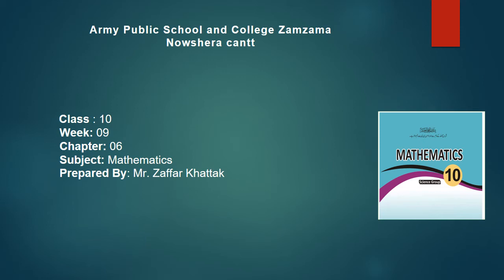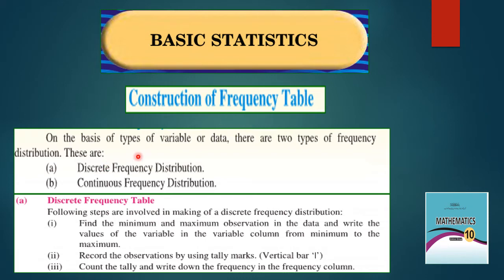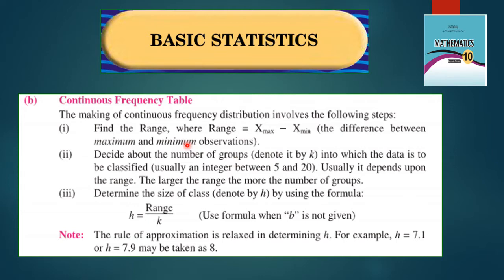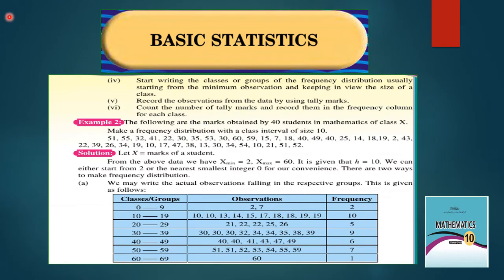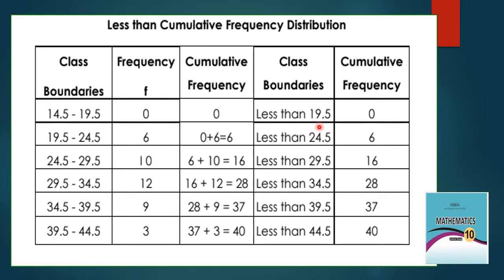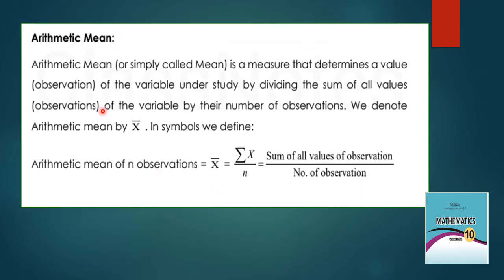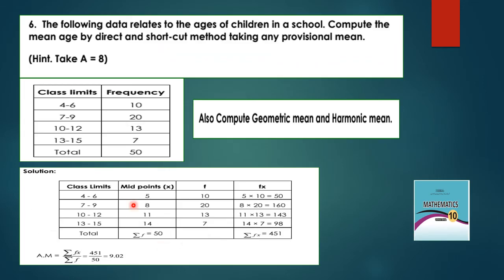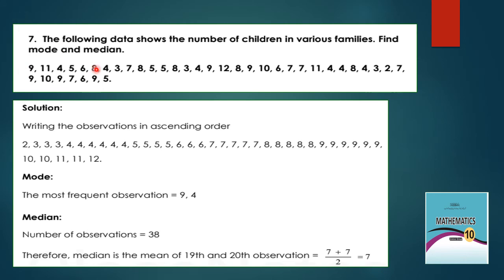Basic Statistics|Ex:6.1 and Ex 6.2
Class 10:
Subject: Math
Chapter # 6: Basic Statistics
Exercise: 6.1 & 6.2